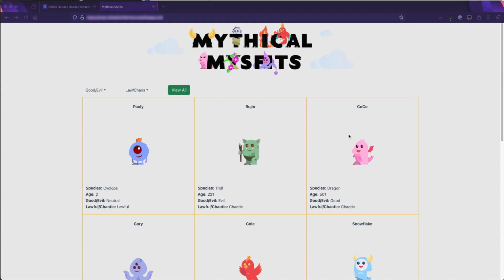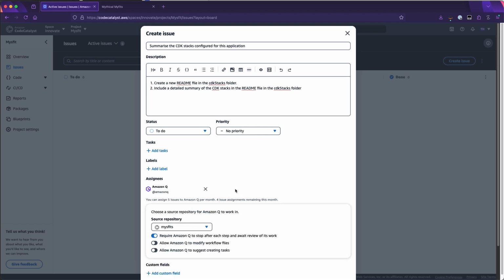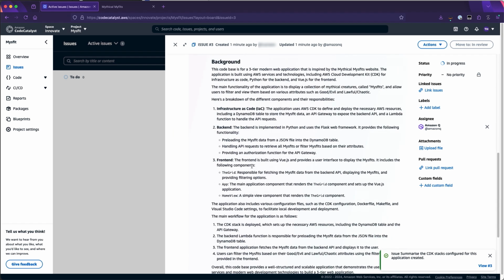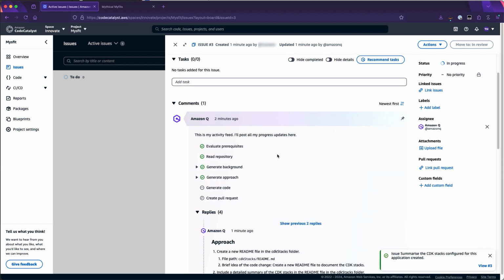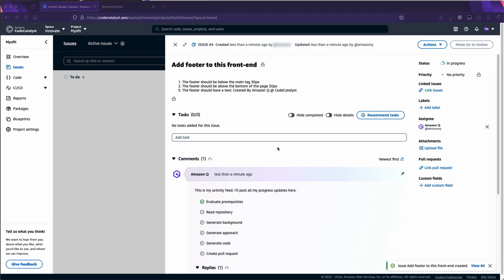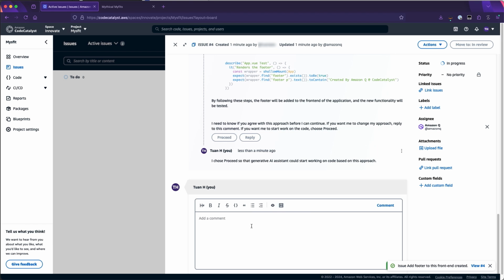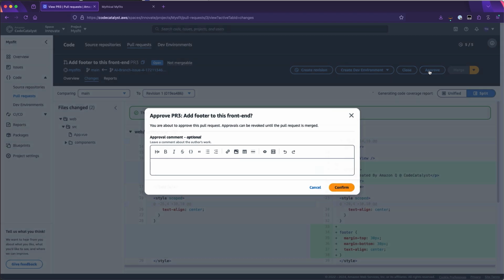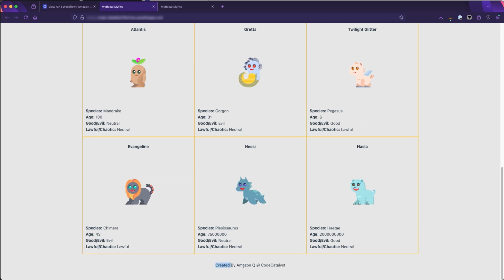Demo 3 Accelerate end to end DevOps with generative AI